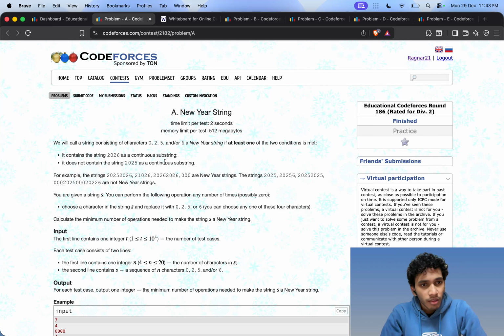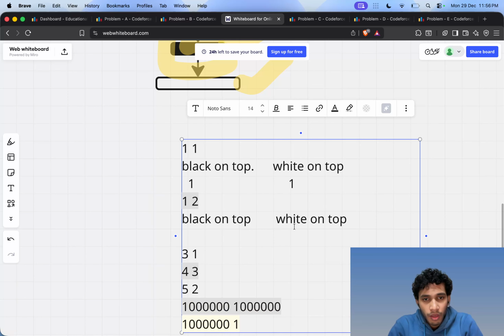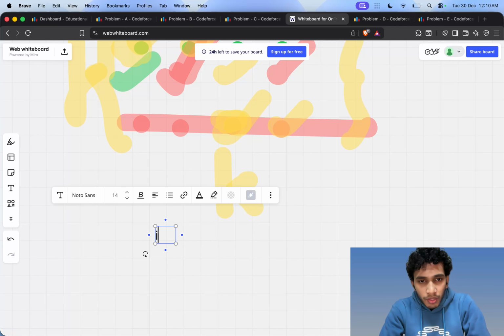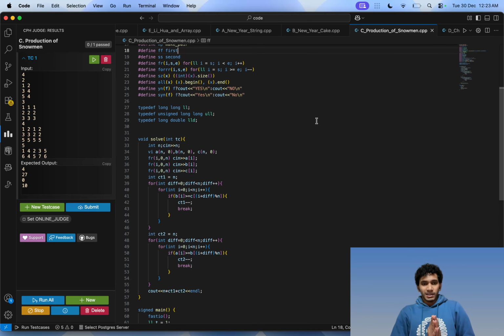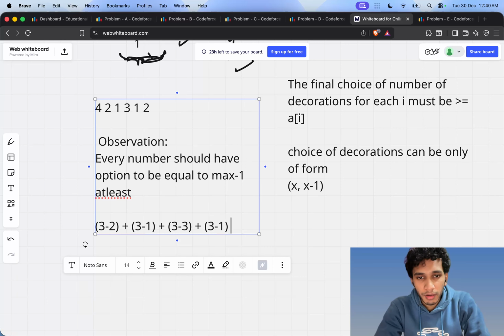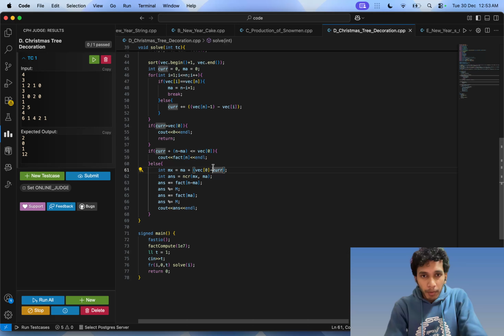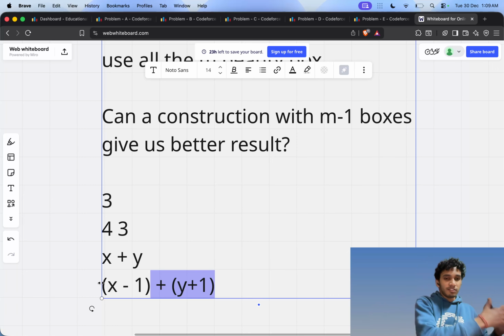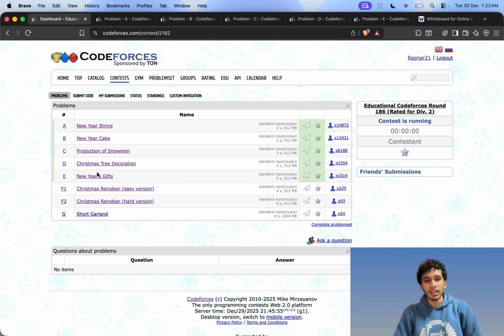Educational Codeforces Round 186 | Video Solutions - A to E | by Prateek | NxtWave LaunchPad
In this video, Prateek explains the solutions for the Educational Codeforces Round (Div. 2) contest..

Time Stamps -
A = 00:00
B = 06:00
C = 20:20
D = 42:10
E = 01:06:30